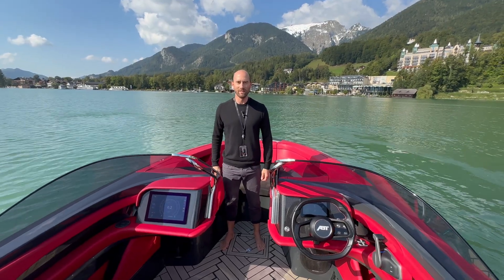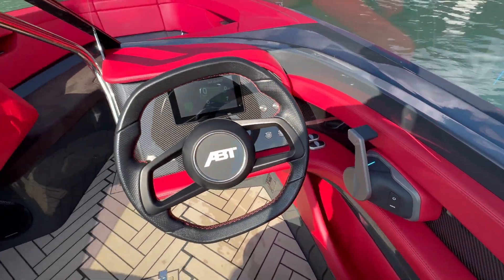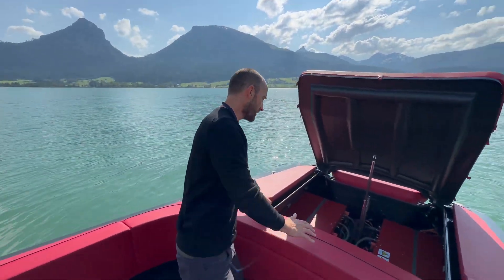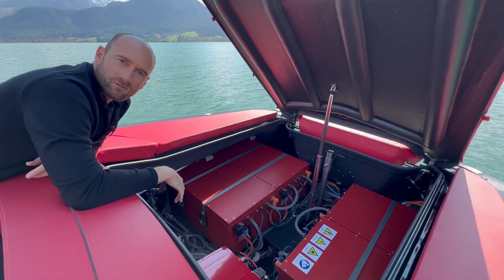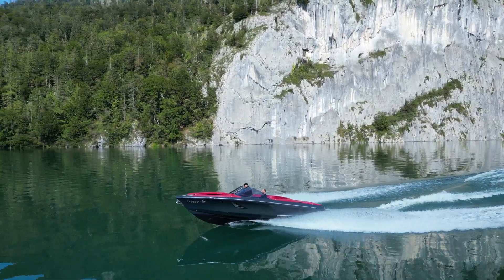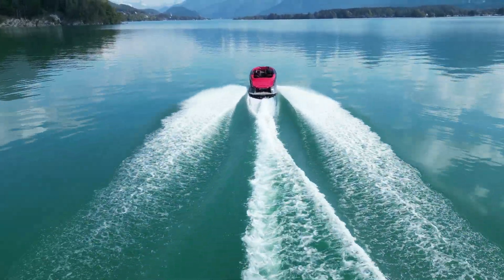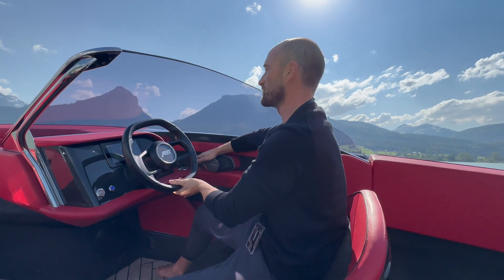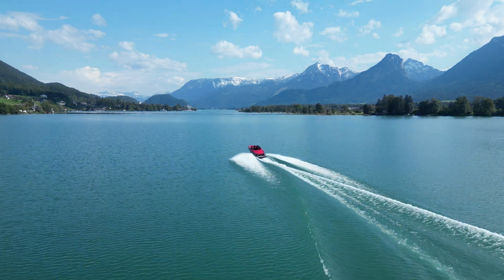The racing company making electric boats: ABT Marian M800R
Today we test the product of a collaboration between ABT Sportsline and Marian Electric Yachts: the ABT M800R, an all electric sport boat with 600+ horsepower. The latest version with the NT Systems motor upgrade hit a top speed of 92 kph.

00:00 Opening
00:07 Intro
00:26 ABT M800 R
00:38 About ABT Sportsline
00:44 About Marian Electric Yachts
00:49 Specs
00:56 Features
03:14 Cruising Mode
04:04 ABT (performance) Mode
05:58 Outro

Music

Nick Petrov - Time Traveller

Vens Adams - Golden Hour